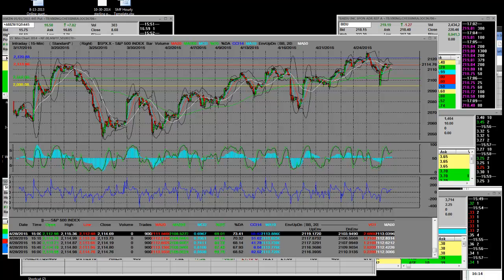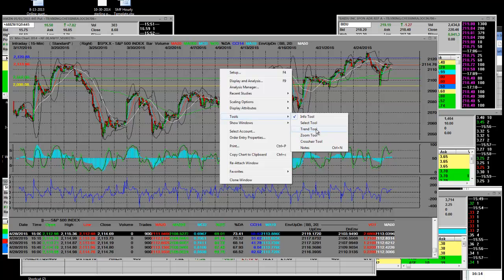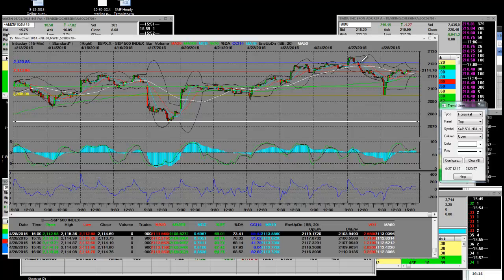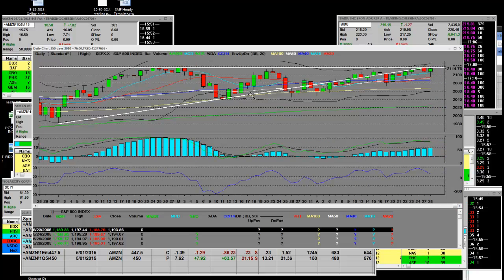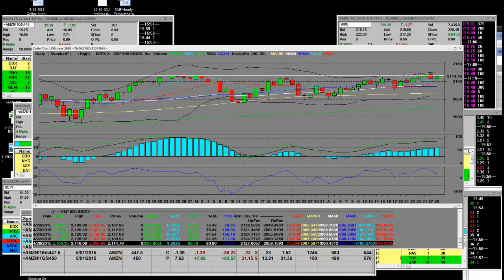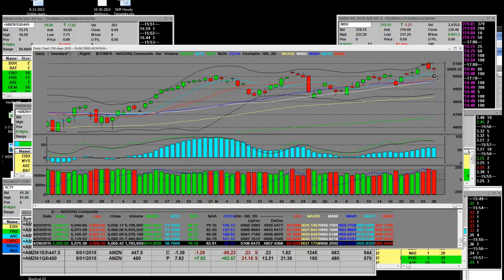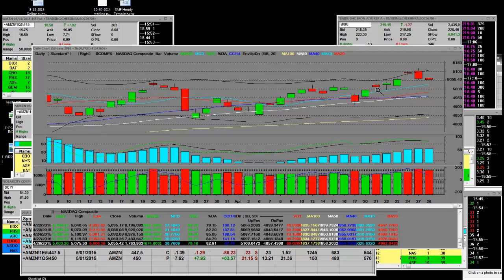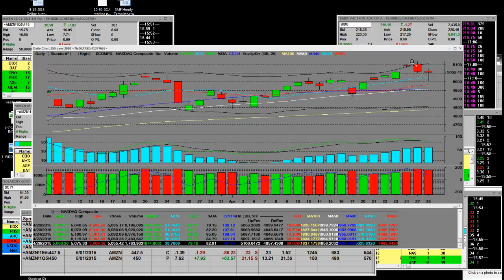S&P 500 Dow Jones Nasdaq Major Market Updates 2015 Earnings & More!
S&P 500 Dow Jones Nasdaq Major Market Updates 2015 Earnings & More! We'll cover today's opening bell drop down bid and how to profit from these intraday moves up & down in the SPX and NDX contracts. Learn how to protect your profits as we go into earnings season.

SMF will exclusively cover how indicies are going to sell off in May. We'll cover how the bull will react to earnings this season and how we're looking at trading specific companies short.